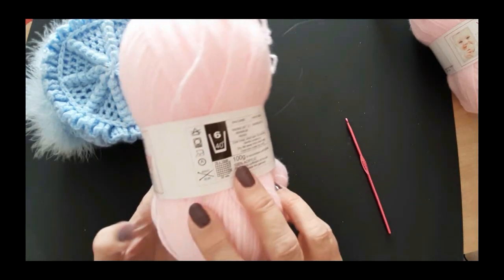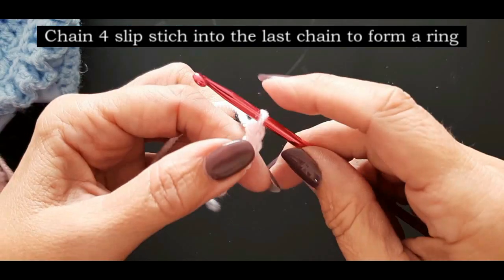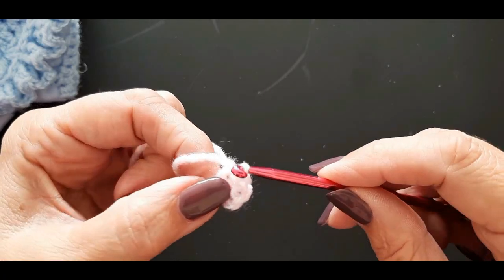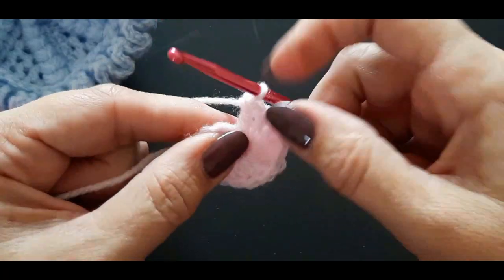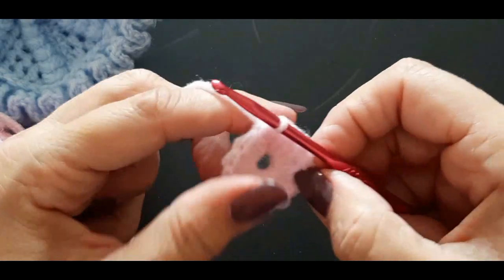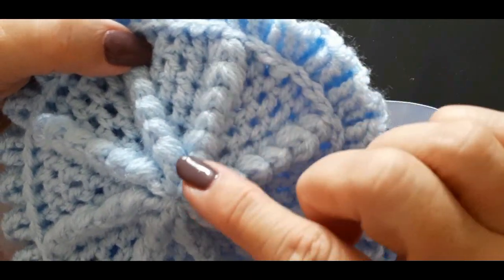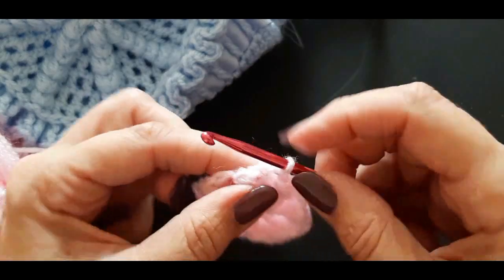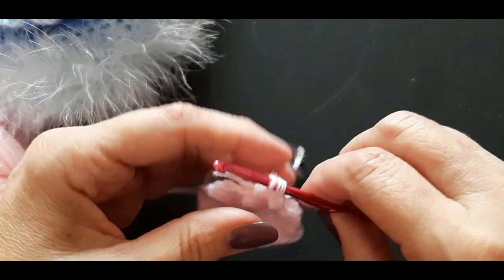Crochet baby hat. Traditional style Victorian baby bonnet STUNNING a must have crochet hat.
This EASY crochet baby bonnet tutorial is suitable for all levels of crochet. This bonnet matches the Ribbon blanket already on my channel. I USE A  4.5mm CROCHET HOOK IN THIS VIDEO. YOU CAN USE THE SIZE STIPULATED FOR THE YARN YOU ARE USING. THE SIZE SHOULD BE ON THE YARN LABEL.